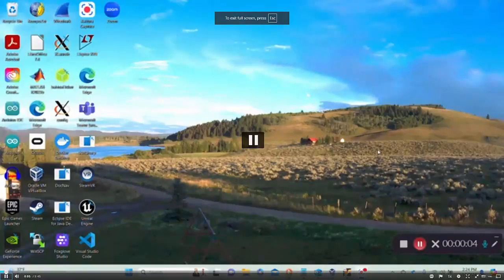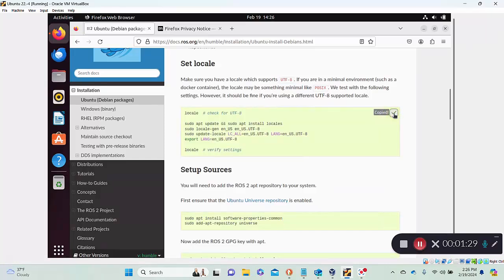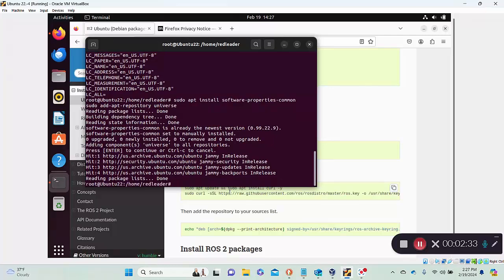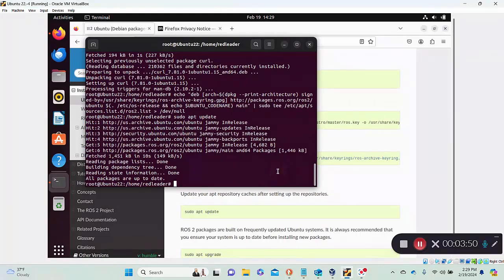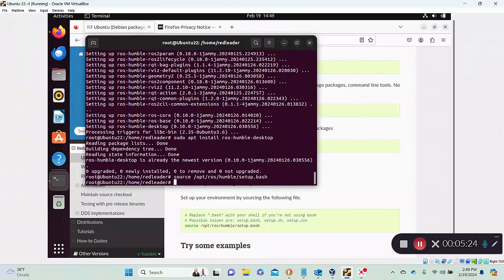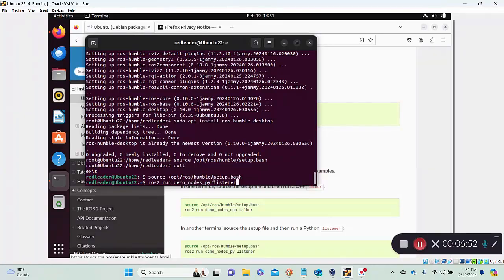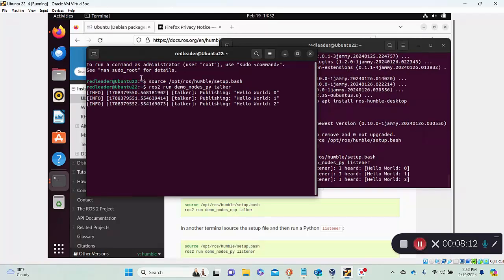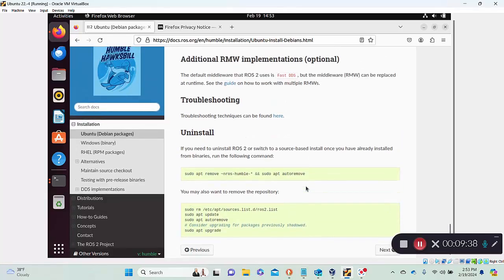Part 1 Installing ROS2